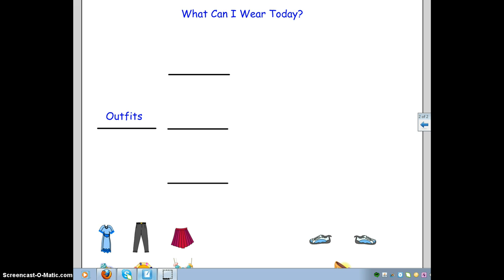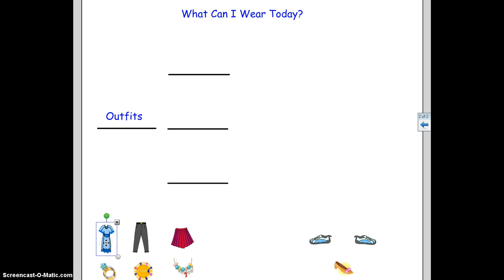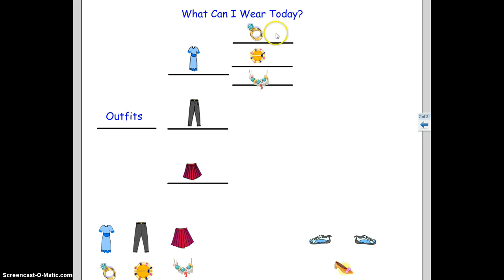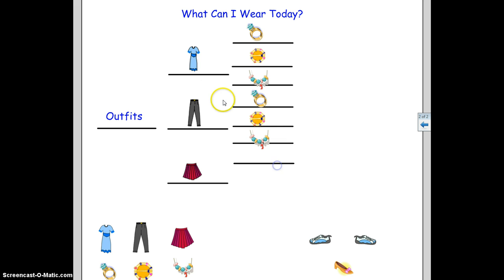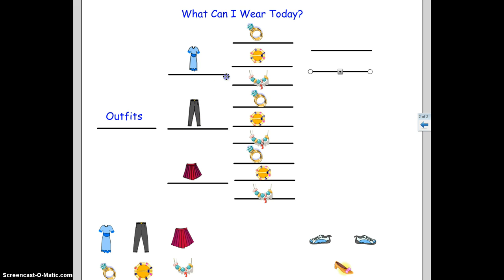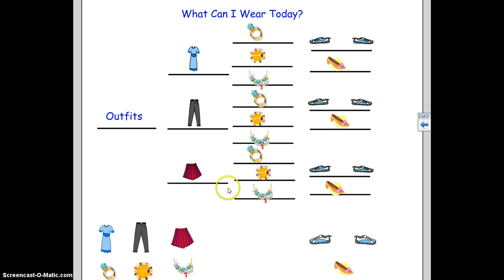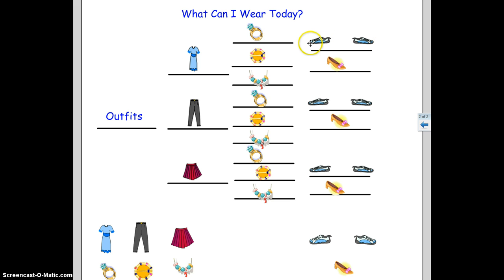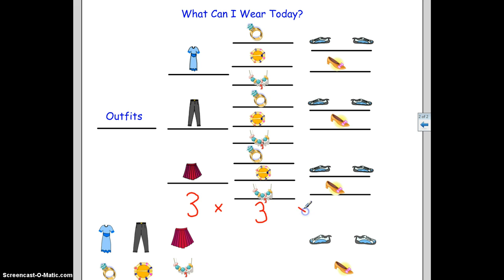Tree Diagram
My Tree Diagram Video